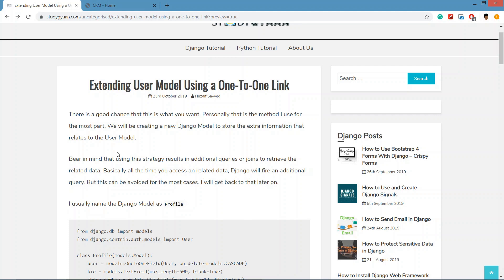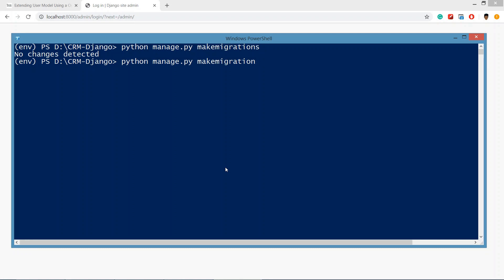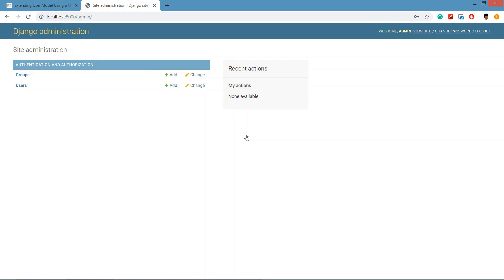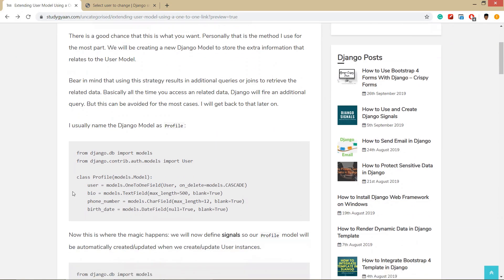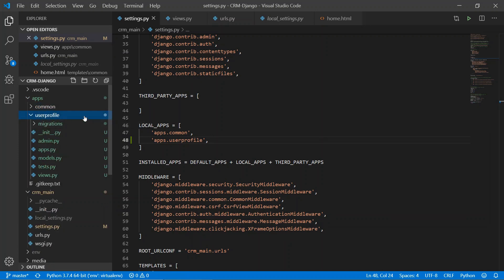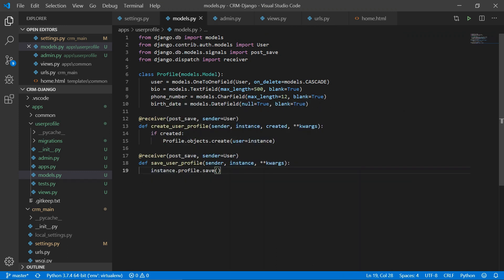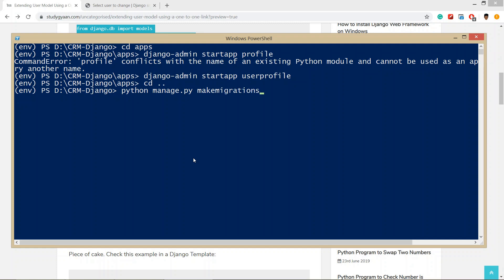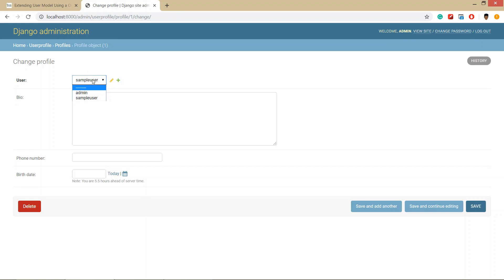Extending User model using One-To-One Relationship - Django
In this tutorial, I will show you different strategies you can use to extend the Django User Model. In One-To-One link, the Django model is going to have its own database table and will hold a One-To-One relationship with the existing User Model through a OneToOneField